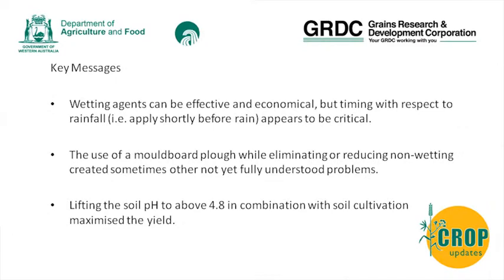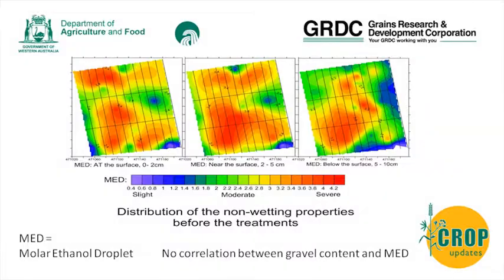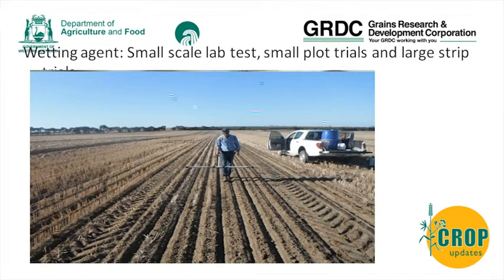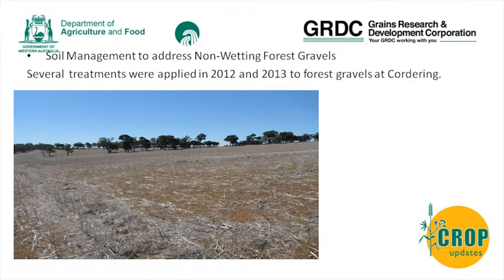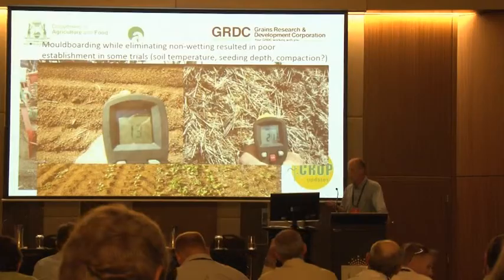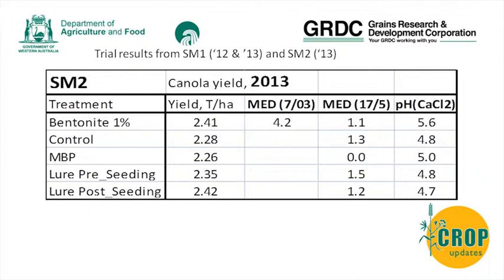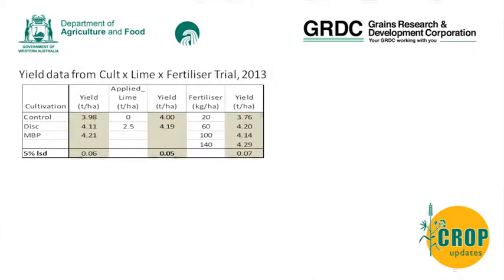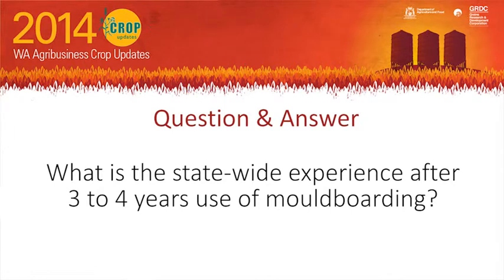GRDC Agribusiness Crop Updates, 24-25 February 2014, Western Region, Perth, WA. Derk Bakker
Derk Bakker from DAFWA discusses how non-wetting soils inhibits water infiltration at the soil surface leading to staggered germination of crops and weeds. A lack of absorption inhibits root growth and reduces P availability.  Recorded at GRDC 2014 Agribusiness Crop Updates, Perth WA, 24-25 February 2014.